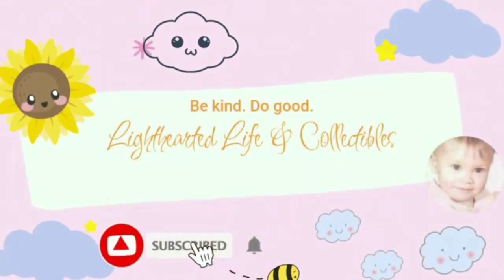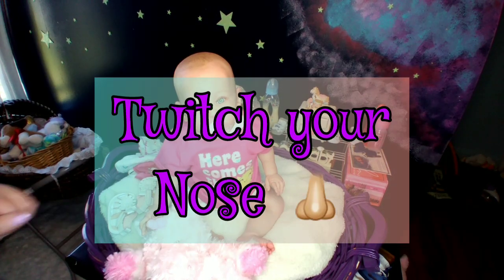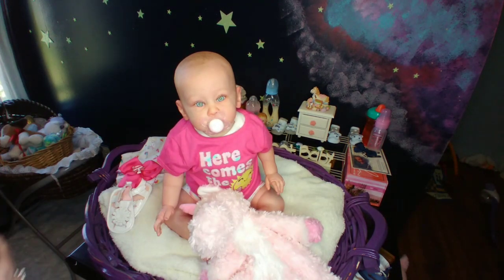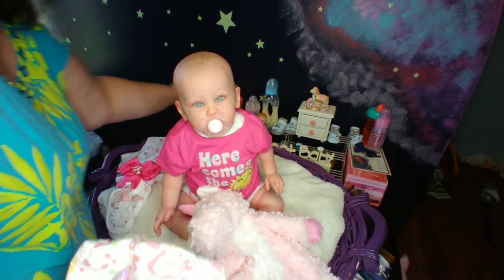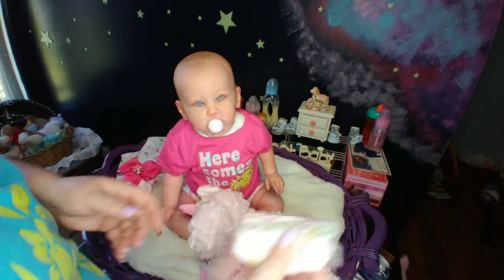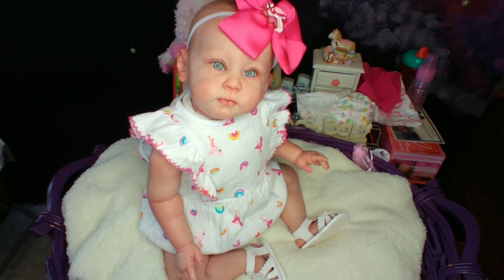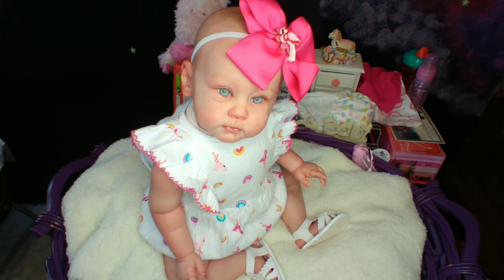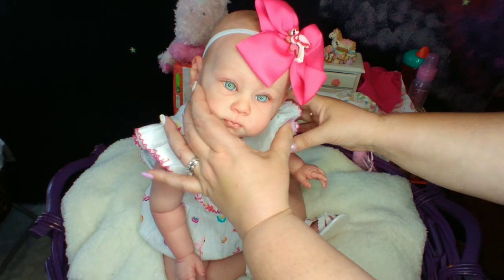Gemma's First Changing video & Twitch Your Nose Tag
😊A reborn doll is a hand made art doll created from a blank kit or a manufactured doll that has been completely transformed by an artist to resemble a human infant with as much realism as possible. The process of creating a reborn doll is referred to as reborning and the doll artists are referred to as reborn artists.

What is roleplay?

☺ The reborn community/ hobby is a group of individuals, that's mainly comprised of adults and some older teenagers, who enjoy life like baby dolls that look extremely hyper realistic. The reasons for collecting reborn dolls can be as diverse as the collectors! But, some reasons can be:
*friendship & fellowship
*therapeutic reasons

💜 join our fun group! 💜
Delightful Dollies International

Today's vlog: Reborn Baby Gemma gets changed into an adorable flamingo sunsuit by wonder nation as we do a tag by my sis Nikki @AllAboutNikkisDolls